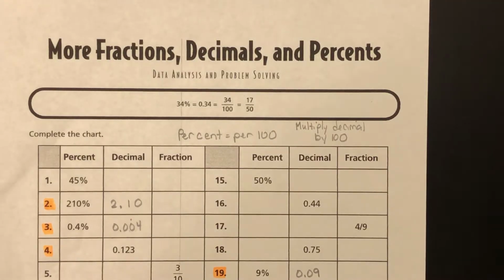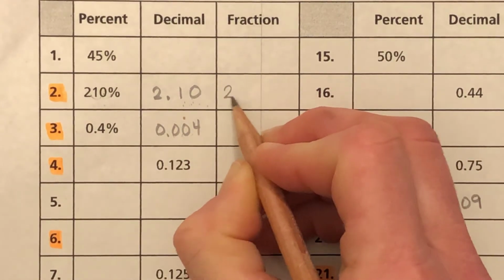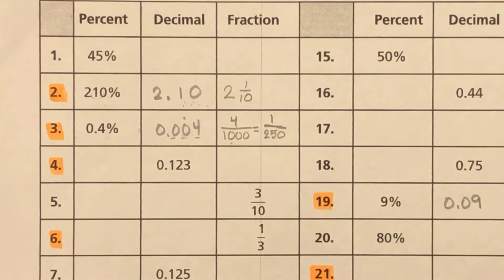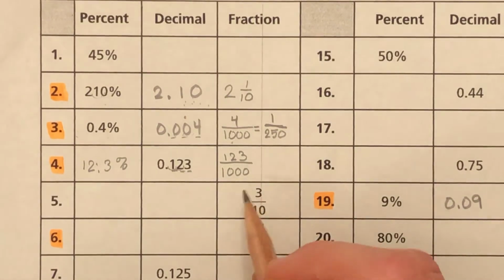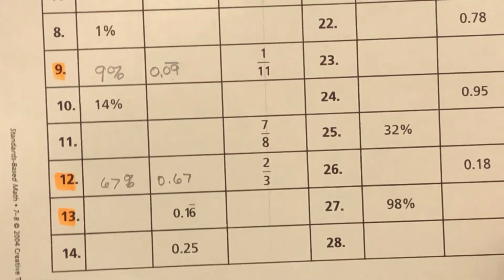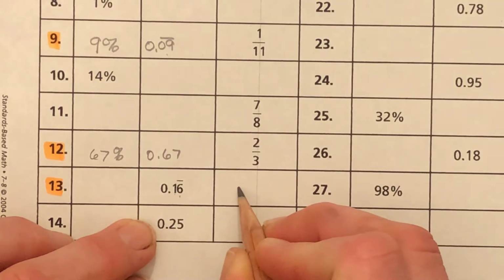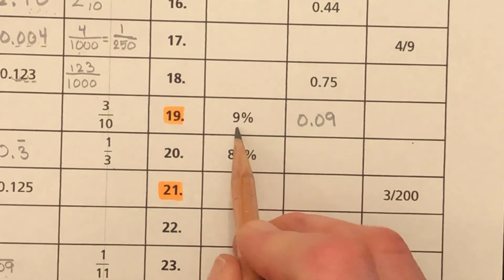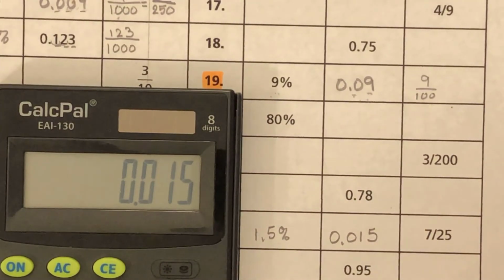DAY1: More Fractions, Decimals, & Percents